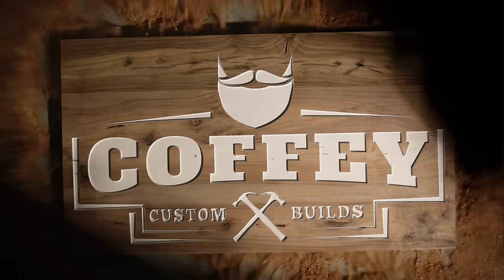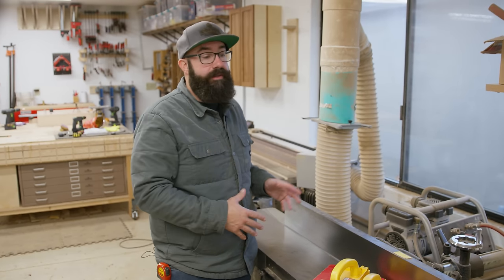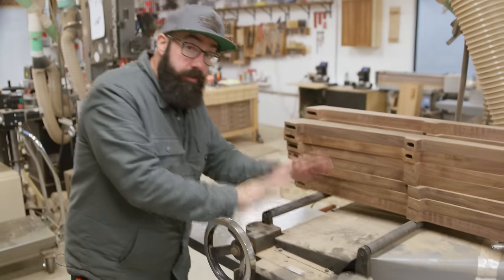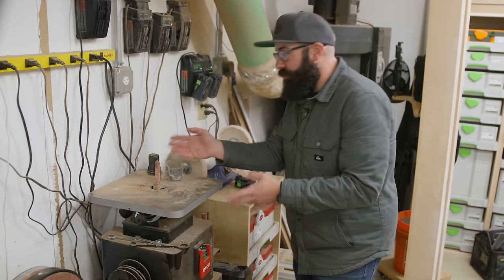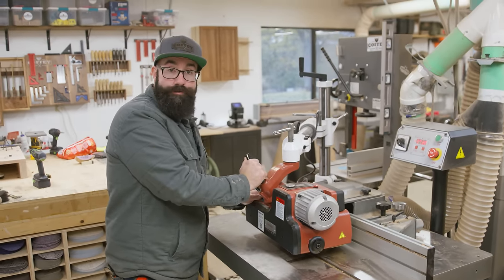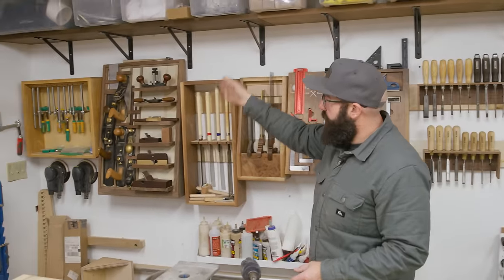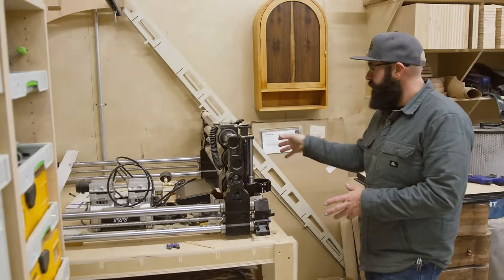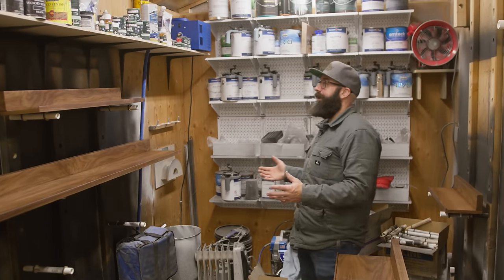Production Woodshop Tour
The shop has seen several significant changes this year. Mostly large tool purchases but also organization and optimization. If you stay to the end you get a sneak peak on the new shop that will hopefully be coming in 2024!

00:00 Introduction
00:31 Table Saw
01:21 Jointer
02:13 Drill Press
02:28 Shame Corner
03:04 Pantorouter
03:19 Planer
03:34 Miter Saw
04:05 Drum Sander
05:13 Dust Collection
06:01 Shaper
06:22 Bandsaws
07:16 Edge Sander
07:28 Shaper Origin Station
07:50 Hand Tool Wall
08:26 Clamp Storage
08:44 CNC Shop
09:16 Edge Bander
09:44 Lasers
09:58 Lathe
10:21 The Woodshed
10:44 Finishing Booth
11:05 New Shop Sneak Peak